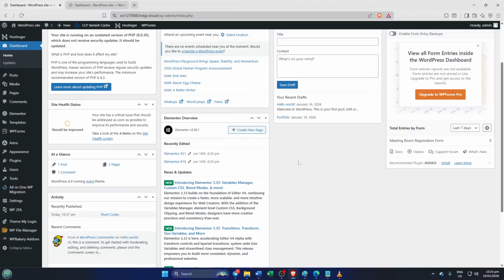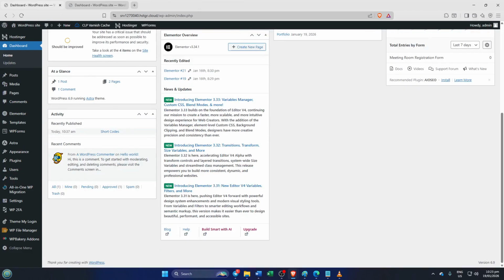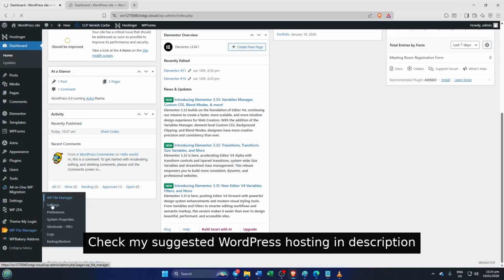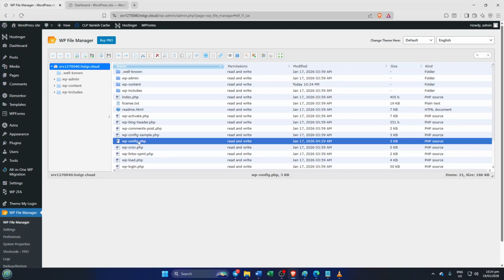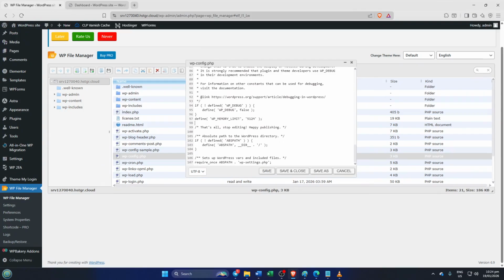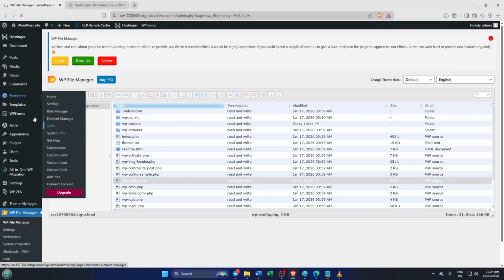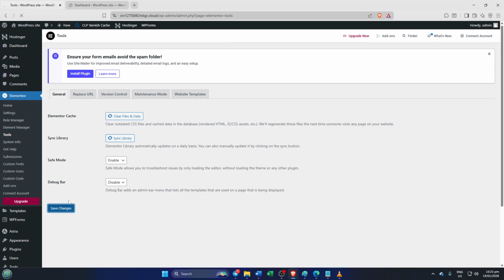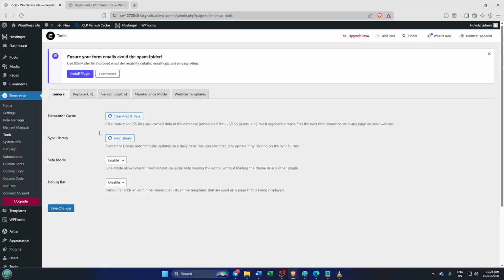How to fix Elementor server error 500 in WordPress (Easiest Way)(2026 Guide)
Struggling with the dreaded Elementor Server Error 500 on your WordPress site? In this quick and easy tutorial, we walk you through step-by-step solutions to resolve the Internal Server Error 500 and get your Elementor pages back up and running!

Timestamps:
0:00 – Introduction
0:45 – What is Server Error 500?
1:35 – Common Causes
2:20 – Fix 1: Increase PHP Memory Limit
3:40 – Fix 2: Check Corrupt .htaccess File
5:05 – Fix 3: Disable All Plugins
6:15 – Fix 4: Switch to Default Theme
7:05 – Fix 5: Update/Reinstall Elementor & WordPress
8:00 – Advanced Troubleshooting
9:00 – Final Tips & Recap

This guide covers WordPress self-hosted (cPanel), Elementor Free & Pro, and is ideal for both beginners and experienced users.